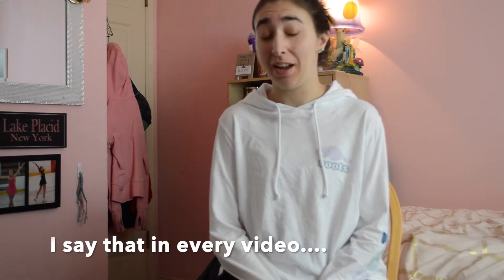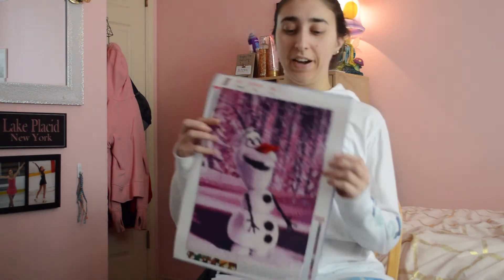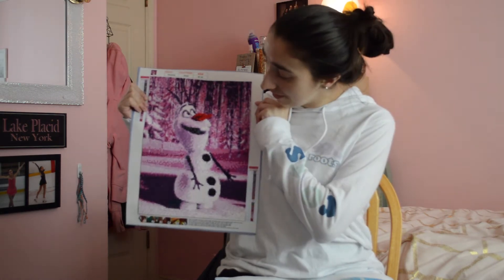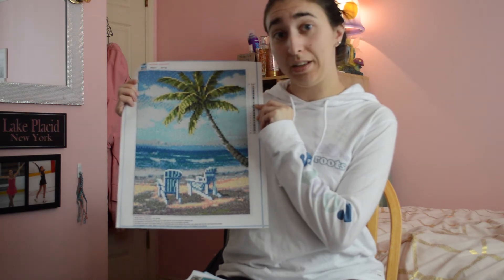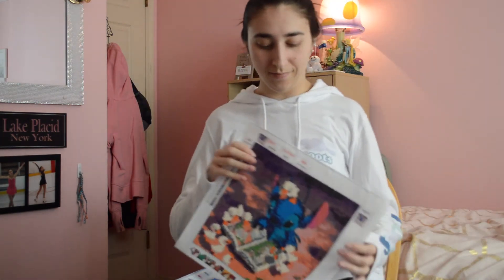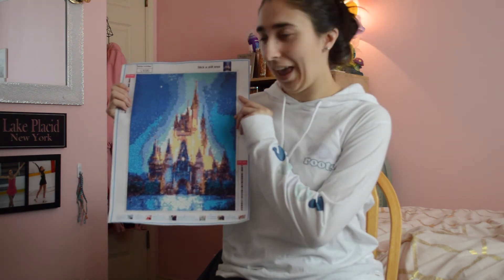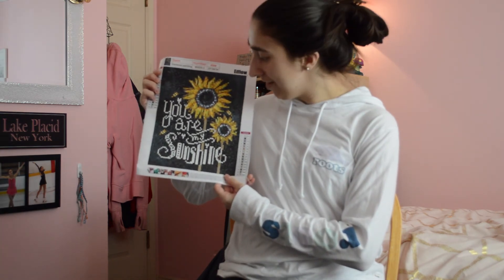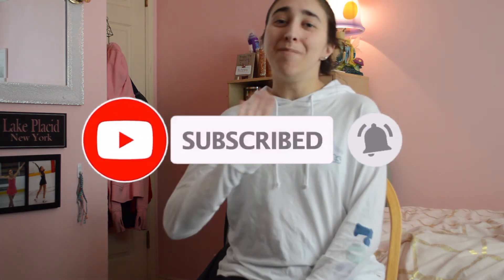Diamond Painting Haul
Here is a collection of all of the diamond paintings i've done since March 2020

Previous Video
What I Wear In A Week For Off Ice In A Week I Try On Haul